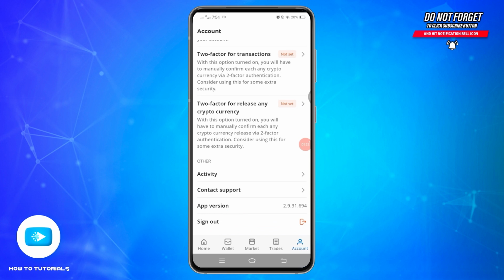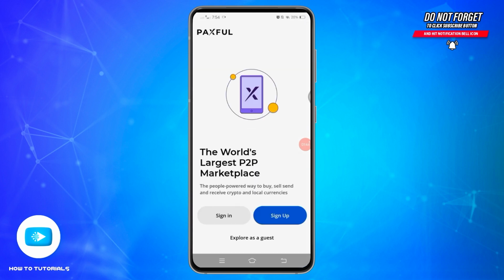How To Logout Paxful Account 2024 | Sign Out & Secure Your Paxful Account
"How To Logout Paxful Account 2024 | Sign Out & Secure Your Paxful Account" - A Video Guide by How To Tutorials.

Learn how to securely logout of your Paxful account with this easy-to-follow guide. It is a popular peer-to-peer cryptocurrency marketplace where users can buy, sell, and trade Bitcoin and other cryptocurrencies. Follow these steps to ensure your account is safely logged out and your information remains protected.